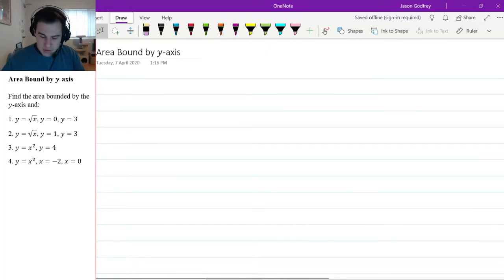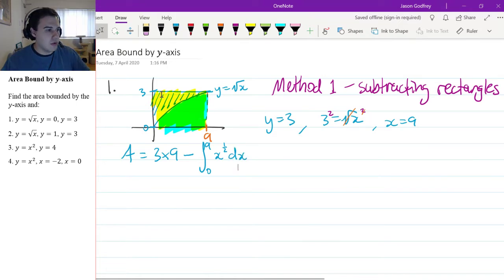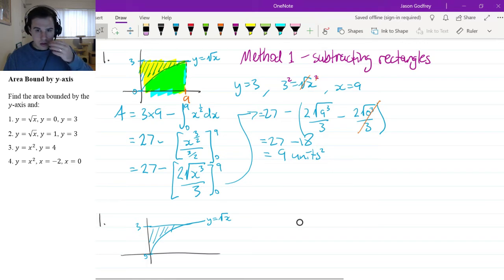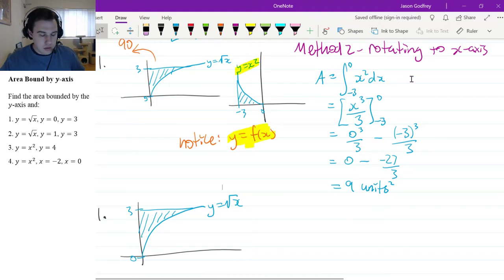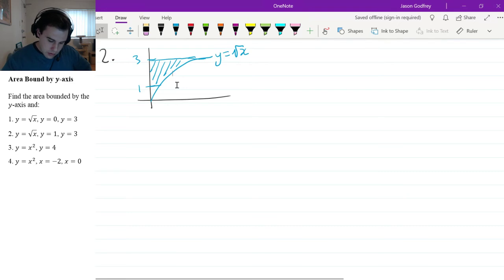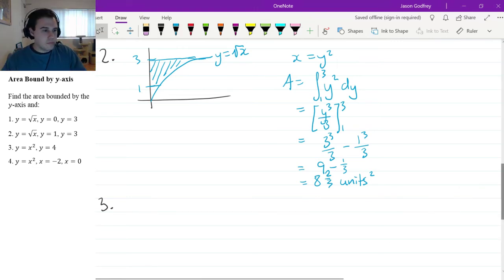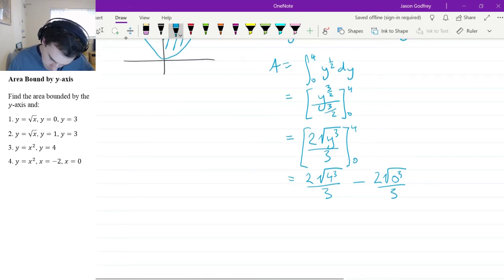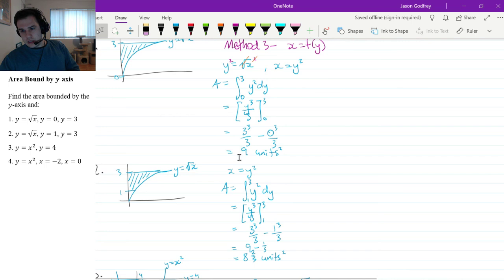Integration: Area Bound by y-axis